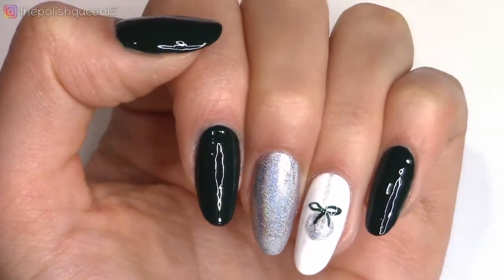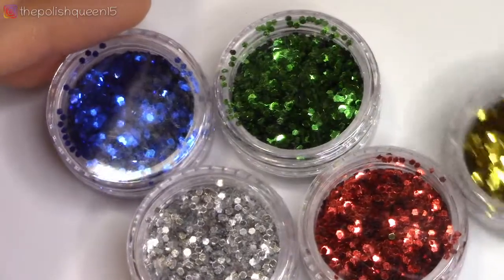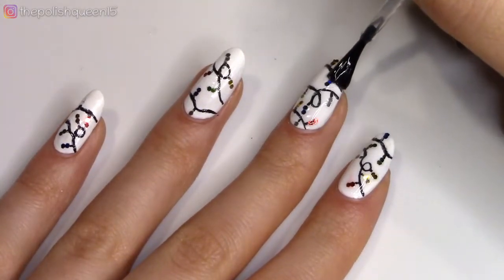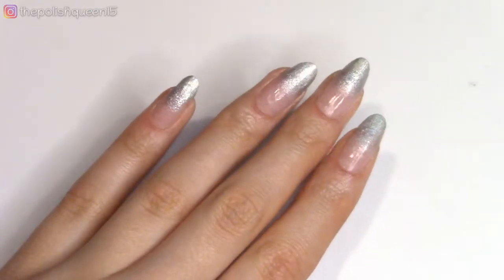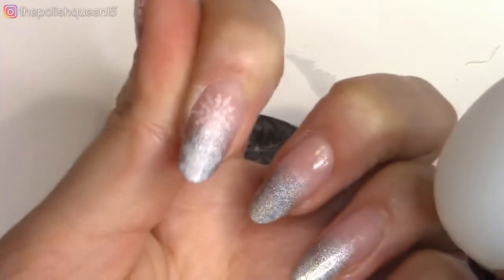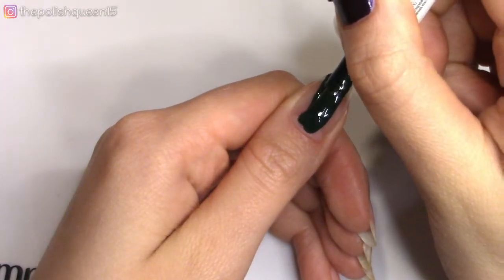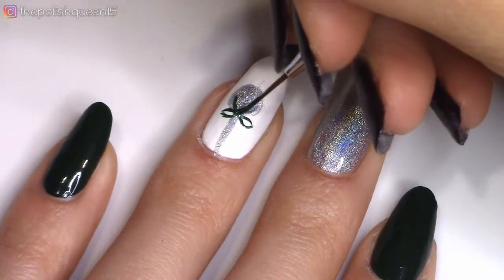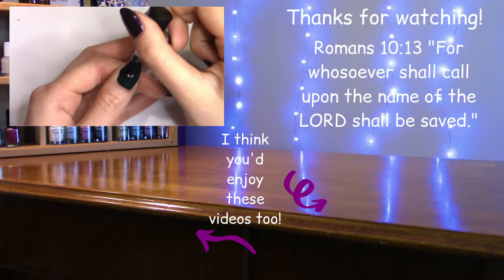Christmas Nail Art Compilation 2020! 🎄 | Holiday Nail Ideas | The Polish Queen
Hey everyone!🎄
Today I will be sharing 3 Christmas themed manicure ideas. 😊😊

Bliss Kiss Manicure Mat
Seche Clear Base Coat
Loose Glitter Kit

More fun stuff to watch! 💜
"Diy Dip Powder Nails! Red and gold"